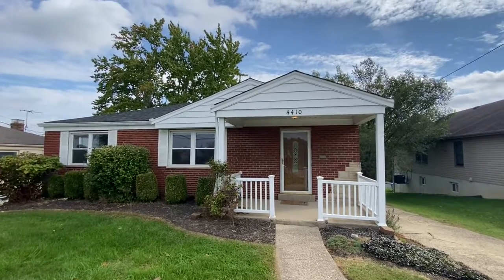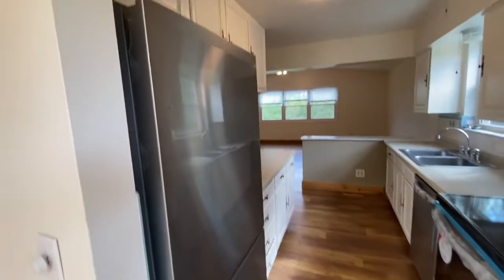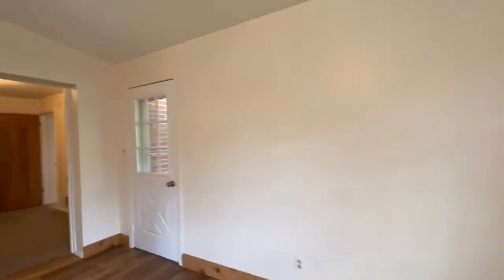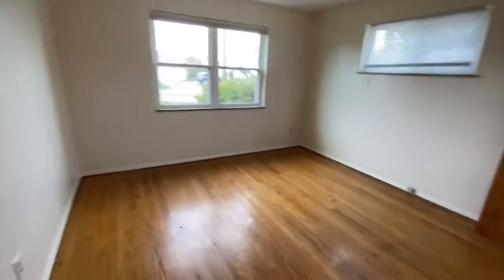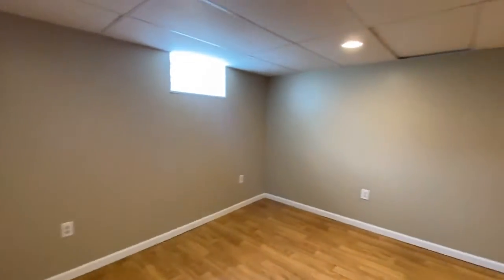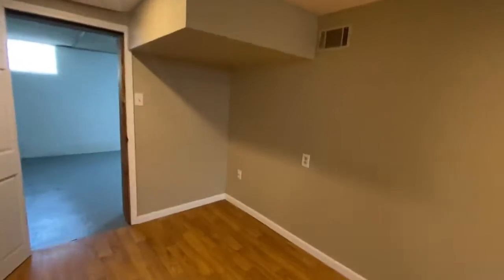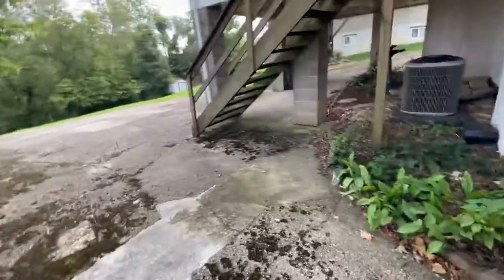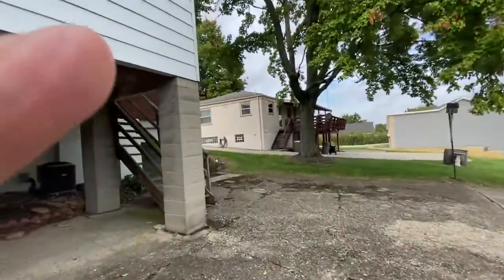BRIDGETOWN - 4410 Race Rd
3 beds 1.5 baths huge backyard